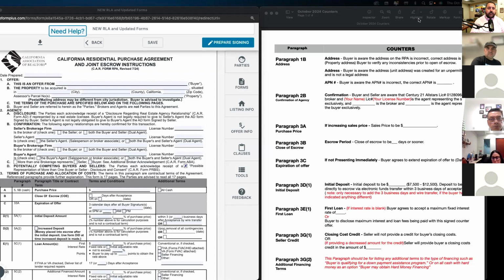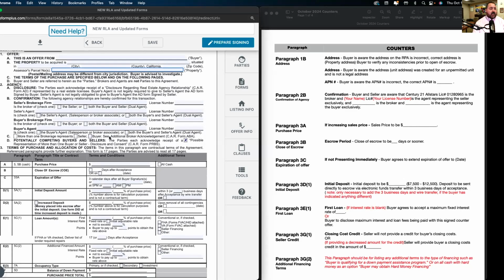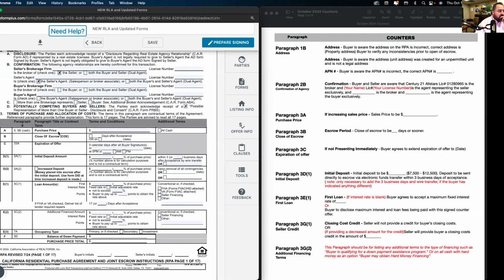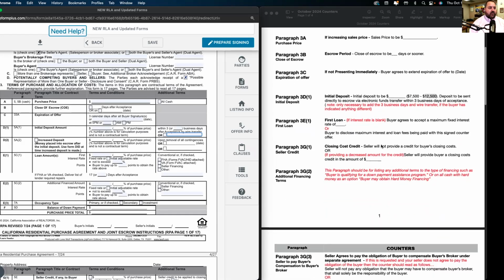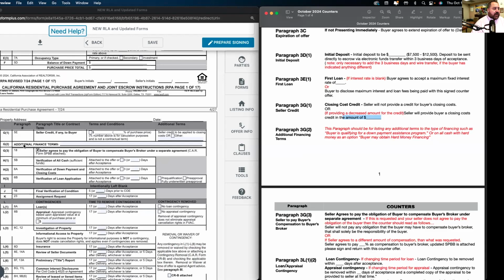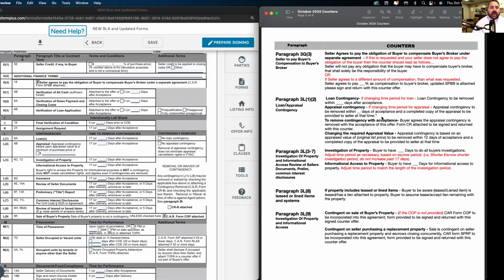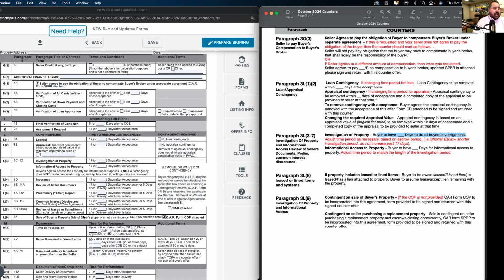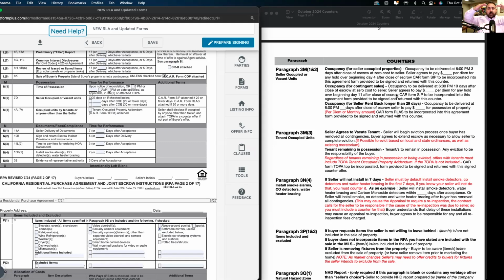Real Estate Training - "IRONCLAD" - CAR Standard Forms Education- Counter Offers.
In this week's IRONCLAD, we discuss Counter offers, the forms, the proper use of the forms, and the correct verbiage to use in your counter offers. This video is part 1.